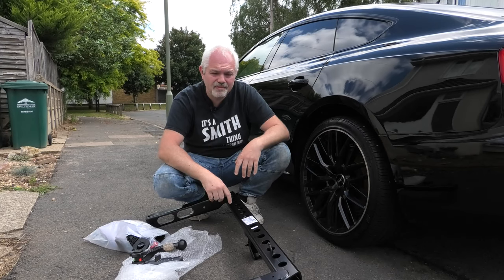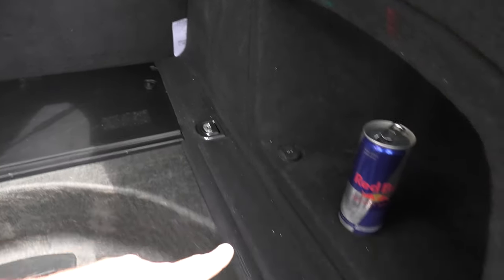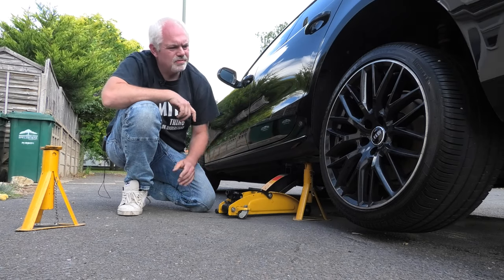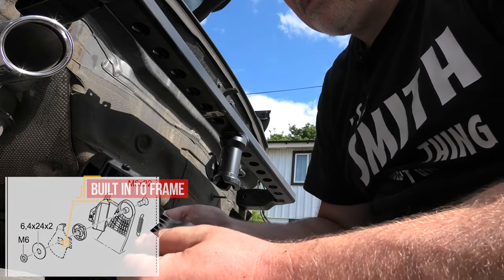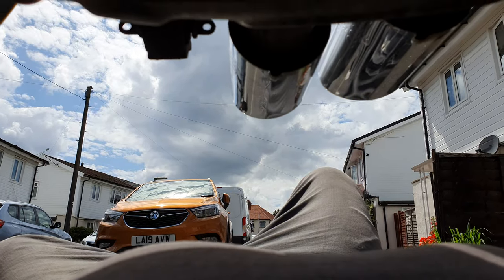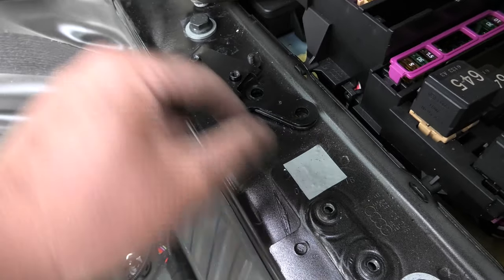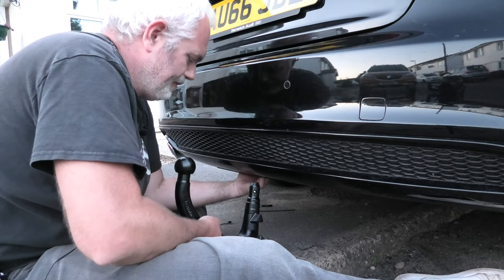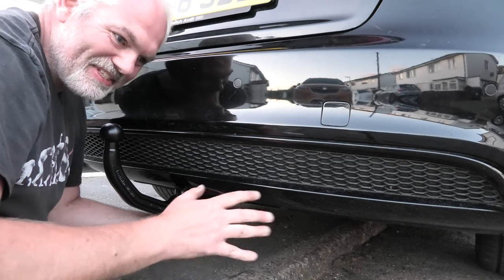How to fit WESTFALIA DETACHABLE TOWBARS - Start to Finish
Video covers how to install a Detachable tow bar, start to finish to Audi A5.

Also how to cut the bumper opening.

This video cover mechanical installation.  Demonstration at the end how to attach\detach, even if its stuck in the locked position when delivered.

2nd video covers electrical installation using a ECS electrical kit, see the playlist.

00:00 Start
00:30 Introduction
01:07 Tools Needed
01:59 Unboxing
03:41 Boot Trim Removal
07:03 Lights, Bumper and Tow bar Frame
14:22 Tow bar Connector\Electrical
16:40 Secure Frame
18:25 Exhaust
21:13 Ad-blue Tank
24:07 Cutting the Bumper CORRECTLY
28:00 The final look and demonstration
32:55 Bloopers

Edge Trim Black Small Height 9.5mm x Grip Range 3mm (1.55 Meter)

Boxiti 2 pack of Fuzzy Fleece Interior Wire Loom Harness Tape -In Black

WORKPRO 25-Piece T-Shank Jigsaw Blade Set

TACKLIFE Jigsaw 850W, Electric Jig Saw

Westfalia-Automotive 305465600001 Detachable Swan Neck Towbar for Audi Q5

PF-Jones also sell tow bars and electrical custom kits.

Music\License Credit

YouTube Own Library
Hip Hop Dark : Nothing Easy